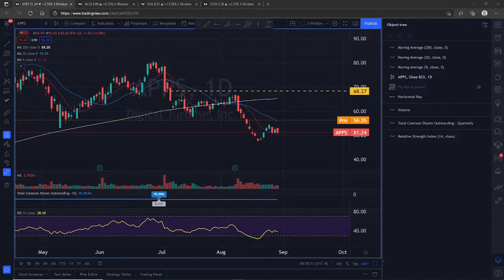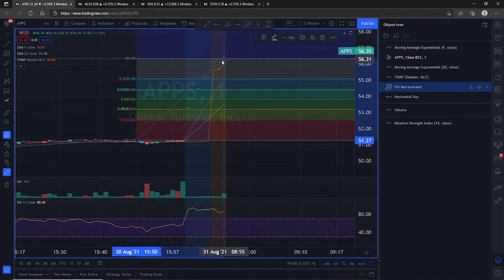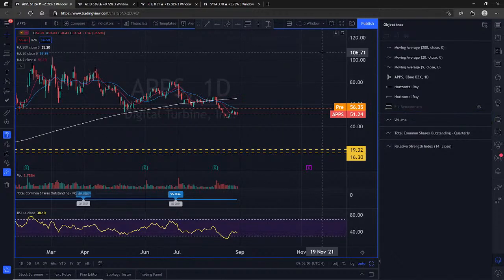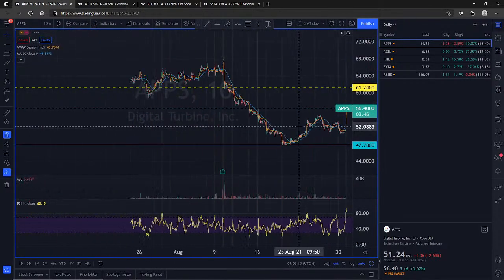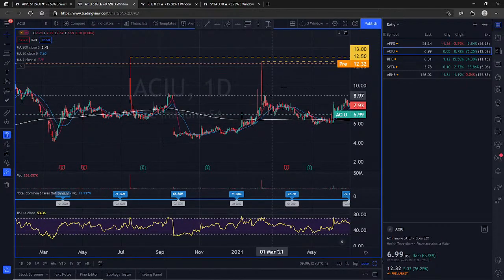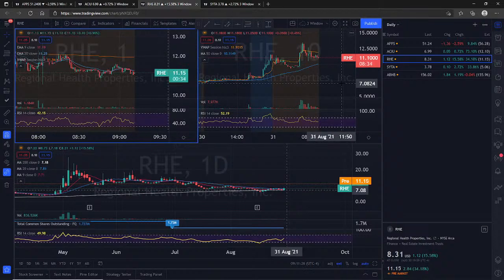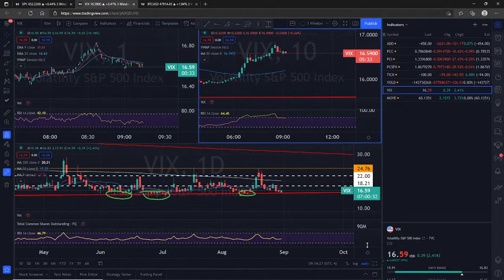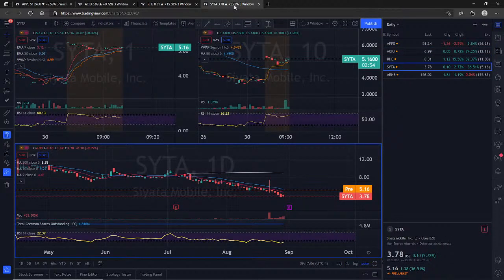31 August, 2021: Morning Strategy Session, AAPS, ACIU, RHE, SYTA